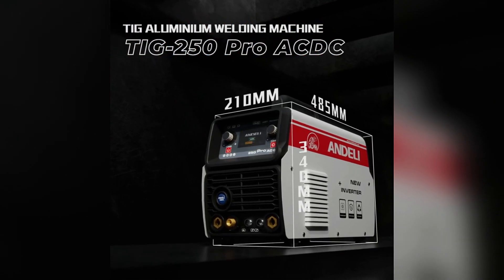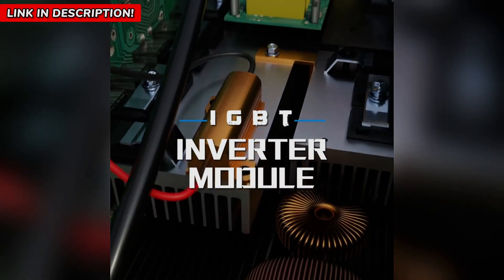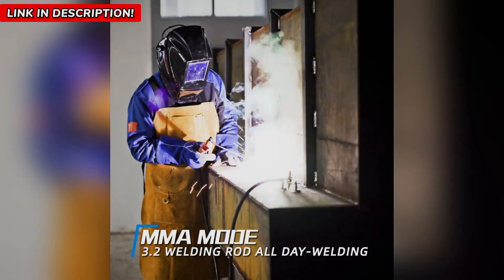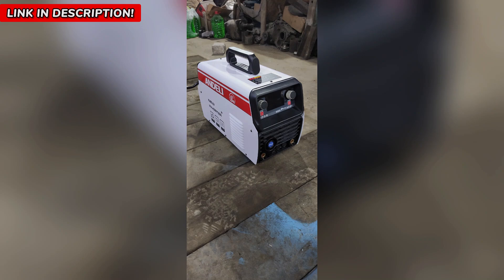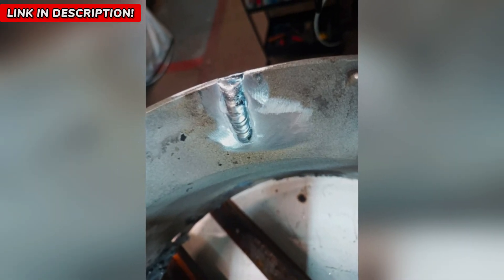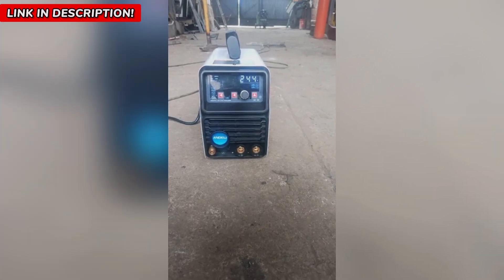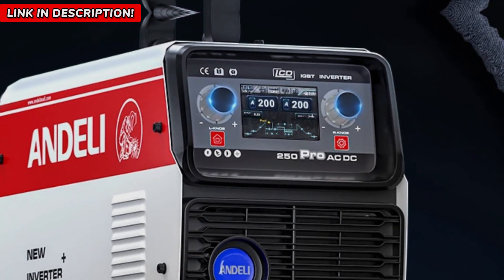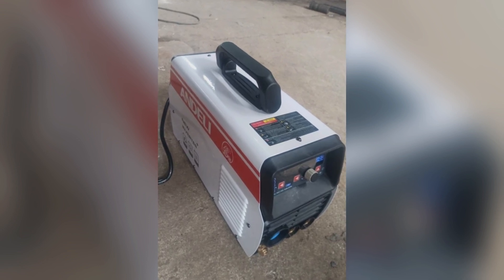ANDELI TIG Welding Machine: REALLY Worth It? Full Review!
Have you heard about the ANDELI TIG Welding Machine? If not, get ready to be amazed! This multi-process TIG welder is designed to take your welding skills to the next level, delivering cleaner, stronger, and more precise welds with minimal distortion.

In this video, we take a deep dive into the ANDELI TIG Welding Machine, analyzing its features, benefits, and real-world performance. You’ll see how its cold welding, pulse TIG, and HF TIG modes make it perfect for aluminum, stainless steel, and thin metals.

We’ll cover:
✔ How the ANDELI TIG welder prevents overheating and discoloration
✔ Why its 200A AC/DC power delivers superior welds
✔ The LCD control panel that simplifies adjustments for every project

Is this the best TIG welder for your workshop? Watch until the end to find out if it’s really worth the investment!

Note: Products may undergo price changes without prior notice, check the retailers' websites to check current prices and promotions.
This, however, does not influence our listing and the presentation of products is based on customer reviews and market research.